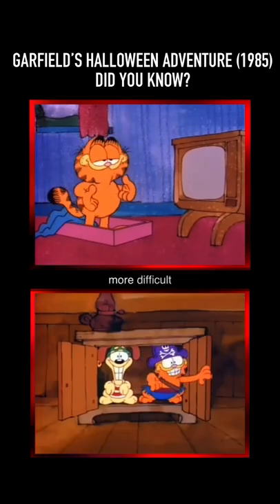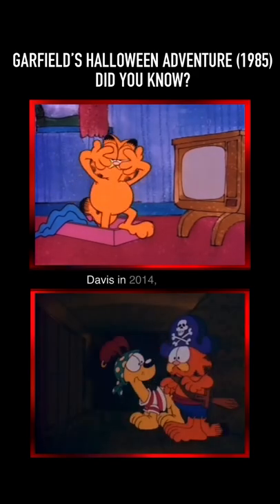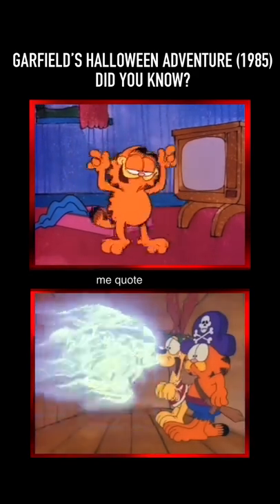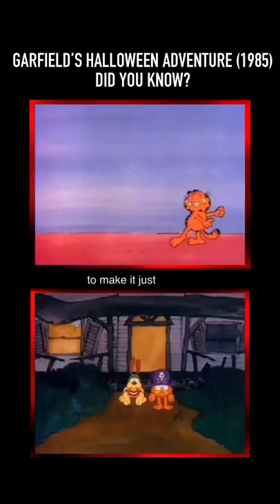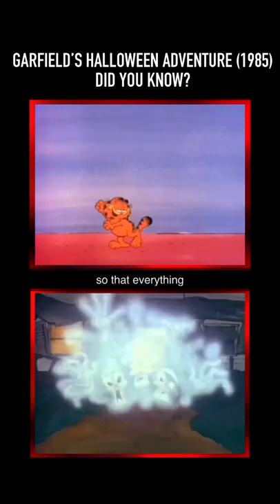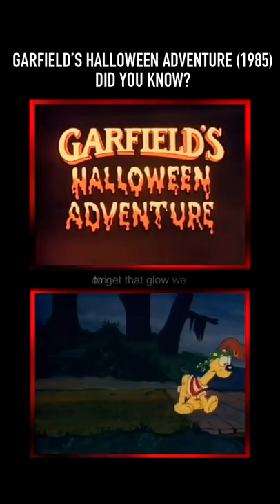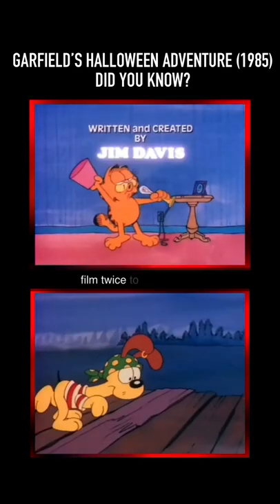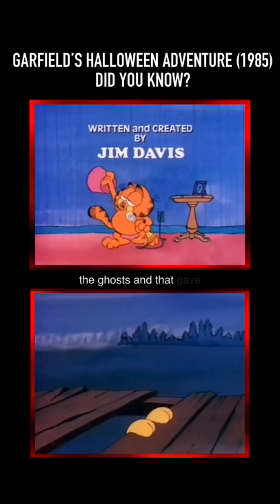Did you know THIS about GARFIELD'S HALLOWEEN ADVENTURE (1985)? Part Four